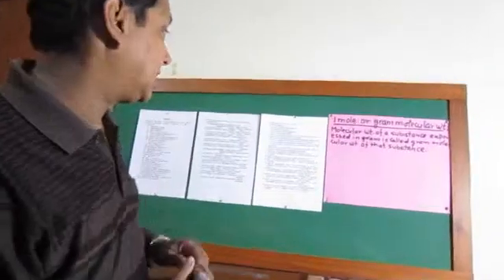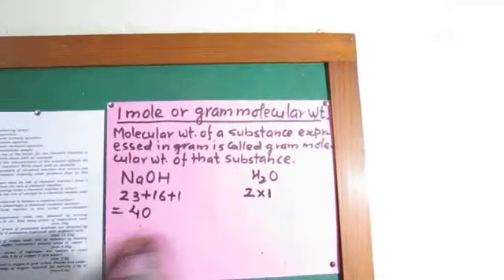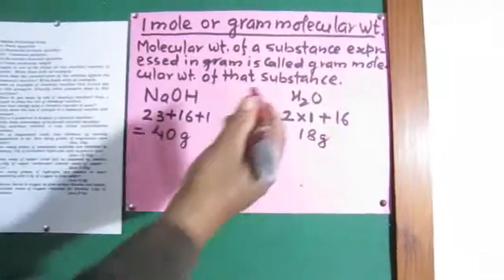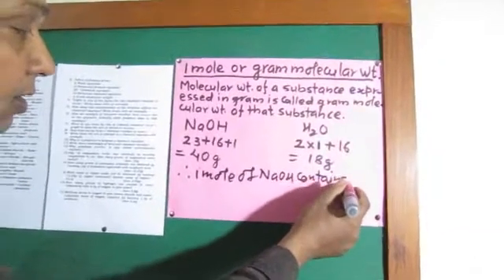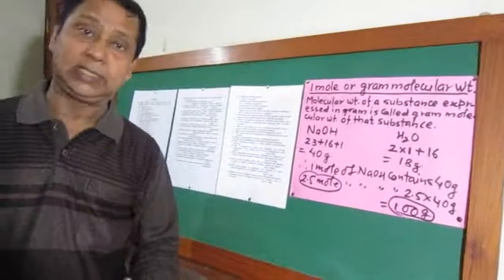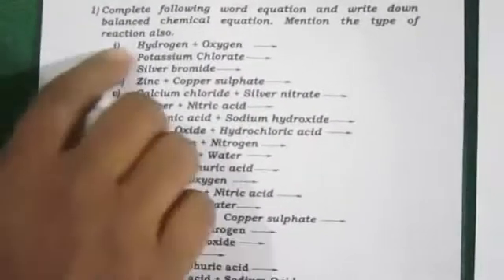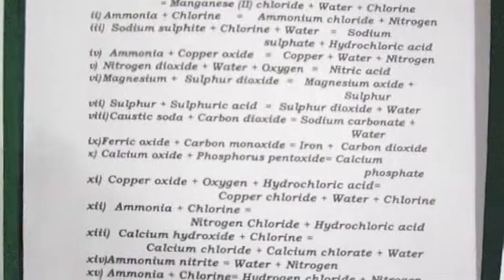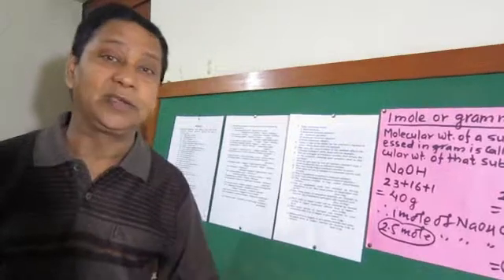Gram Molecular Wt + Exercise (8.18)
New video clips will be published in our channel everyday.
Different terms related with "Chemical Reaction" is described in the channel JK EDUCATION CENTRE.